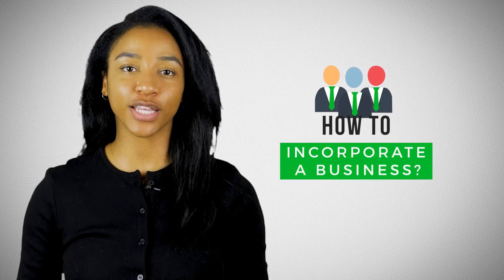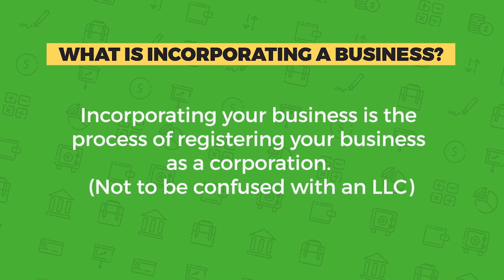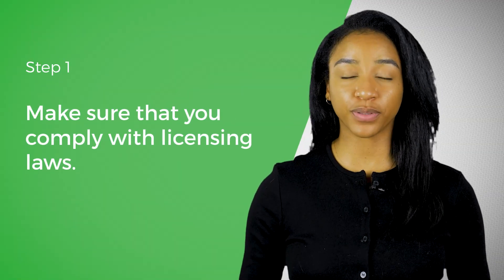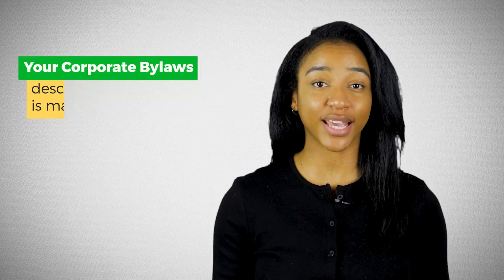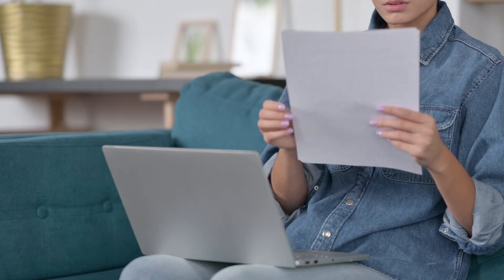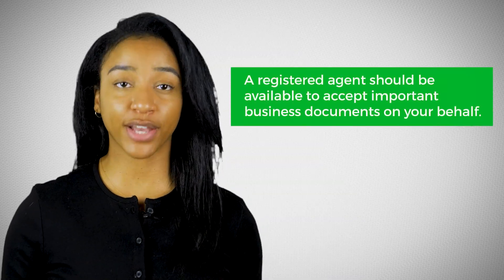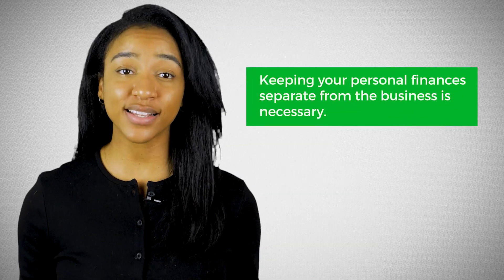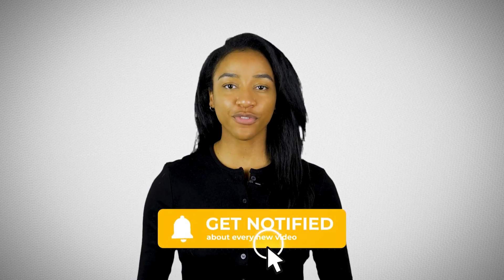How to Incorporate a Business - 6 Easy Steps!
Do you want to incorporate your business but are unsure of how to? Does your business require to be more than just an LLC?

This video will breakdown 6 easy steps to incorporating your business! Incorporating a business is a little more involved than establishing an LLC and this video will teach you everything you need to know about becoming an INC company.

Interested in talking with someone from our team? Sign up to get notified when we are accepting new clients